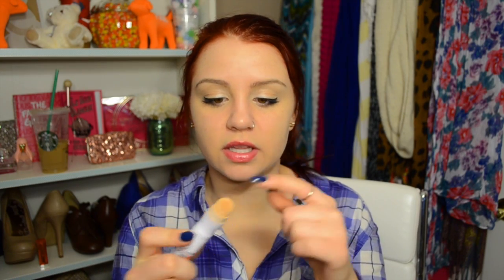January 2014 Favorites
Camera I Use: Nikon D5100
Lens I Use: 18-55mm Lens
Editor I Use: Final Cut Pro X